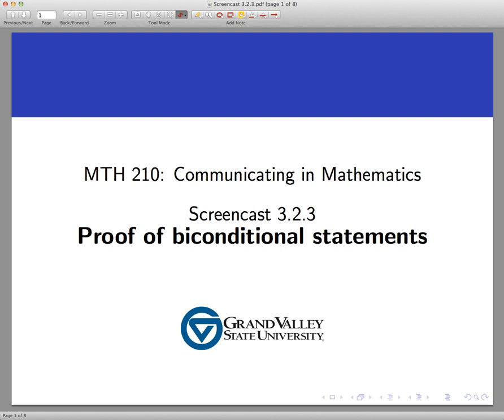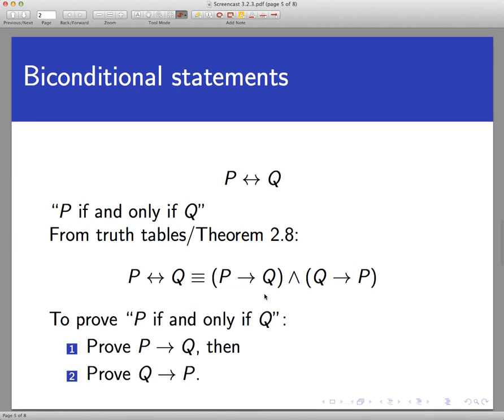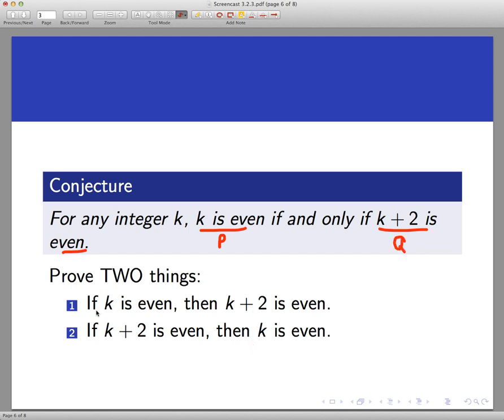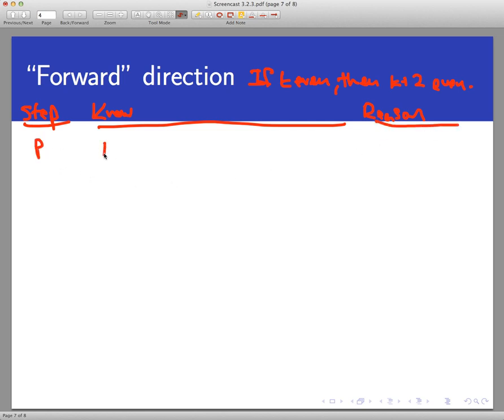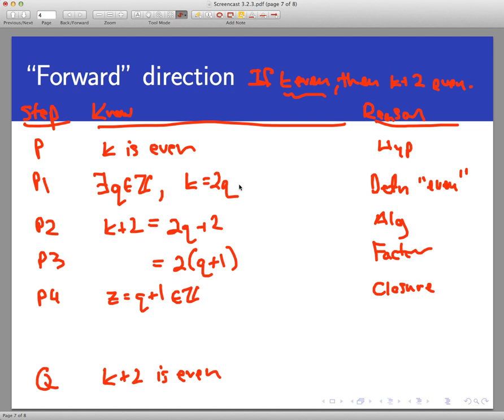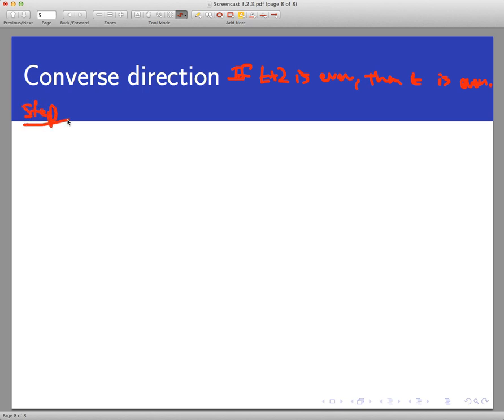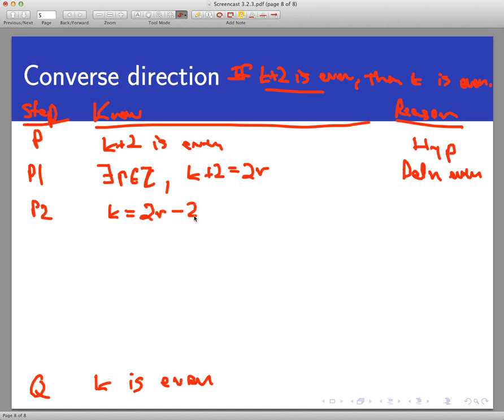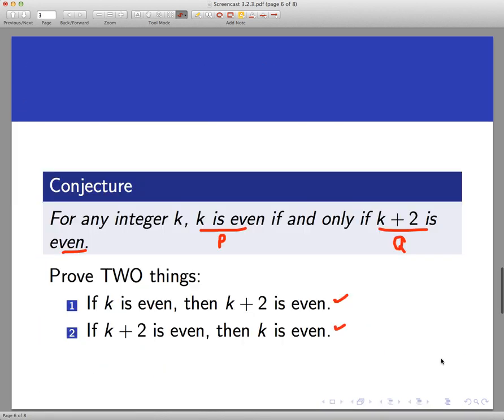Proof of biconditional statements (Screencast 3.2.3)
This video describes the construction of proofs of biconditional ("if and only if") statements as a system of two direct proofs.